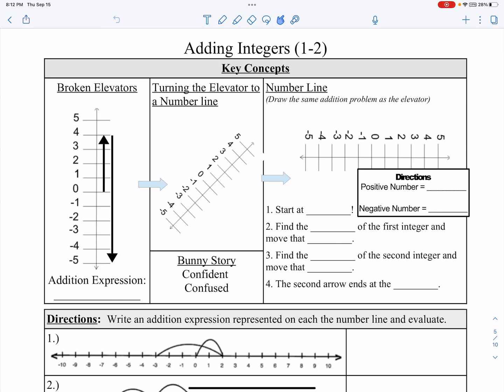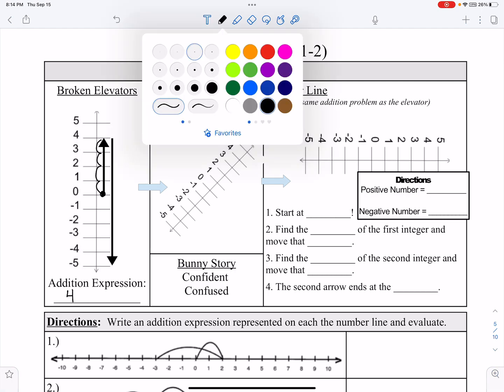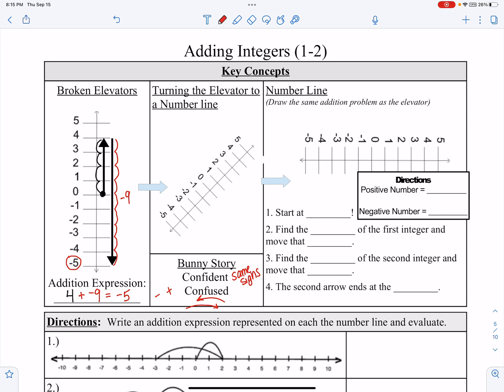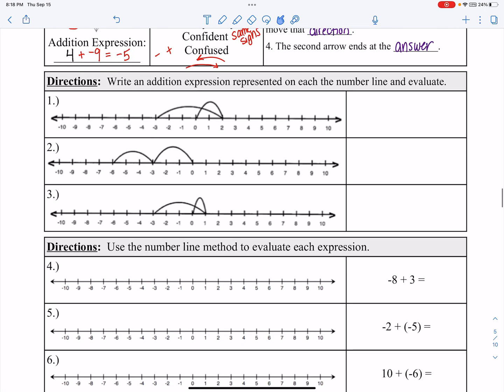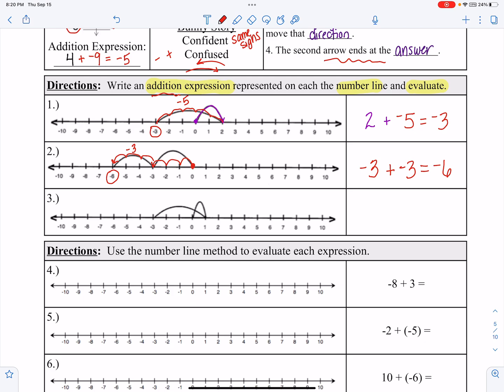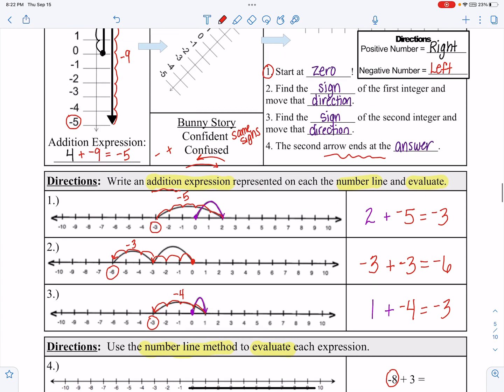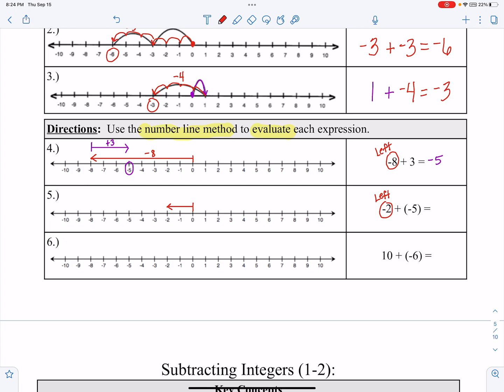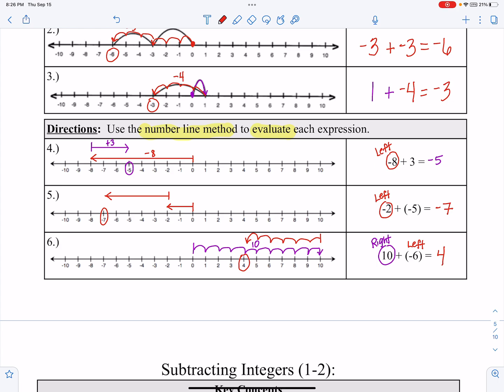1-2 Adding Integers on a Number Line